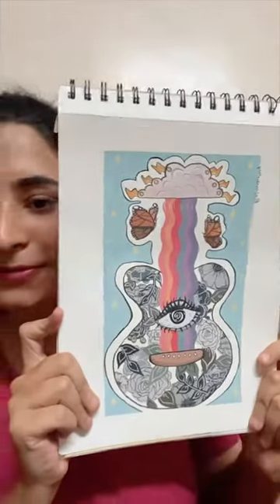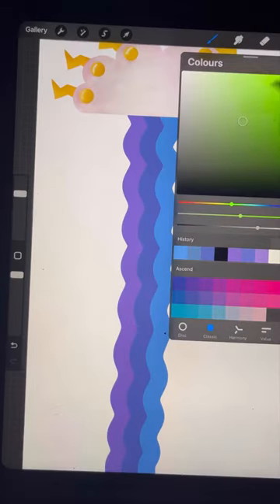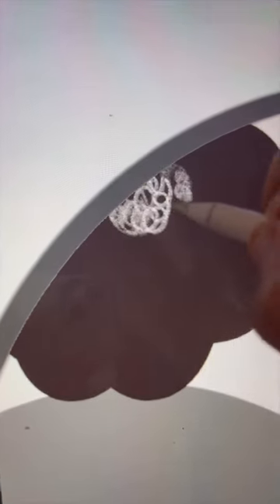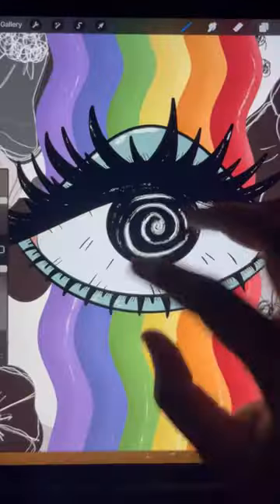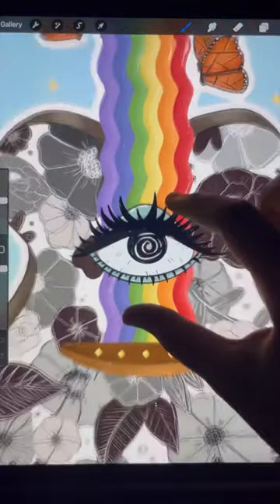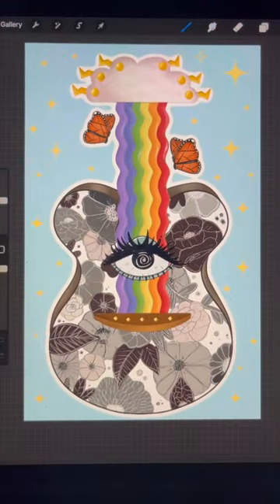Recreating my old painting.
Hello guys, i recreated an old artwork i had painted 3 years ago. It was during covid pandemic and i really wanted to paint something out of my comfort zone, without using an reference images. So i took out my paint brushes and let the creativity flow! I was so happy with the result at the time. I was going through the old artworks today and came across this painting again, and then decided to recreate it but on my ipad.
I love how iPad gave me the freedom to add textured shading. Also, i was able to work on the details more minutely. I was totally in love with how the digital artwork turned out to be. I hope you guys loved it too!  Follow @simartecstasy on instagram for more💕